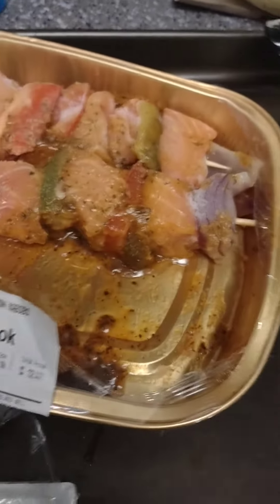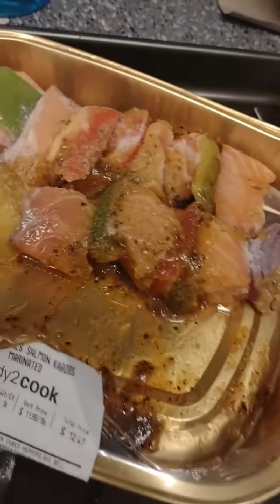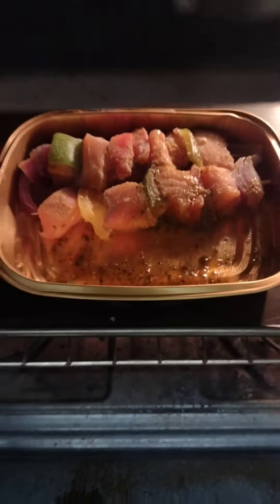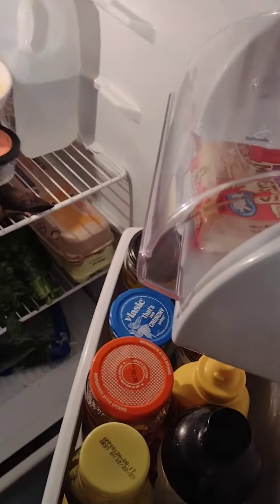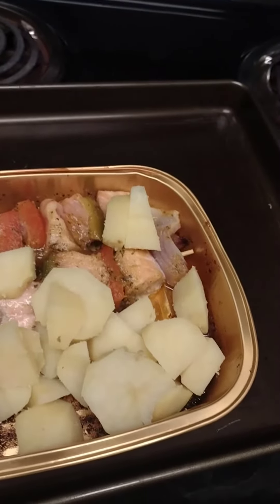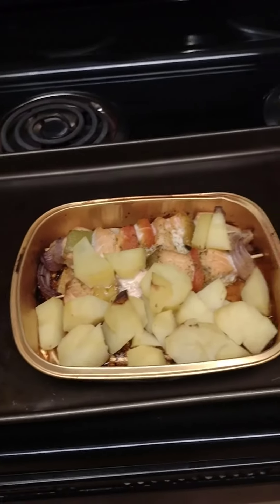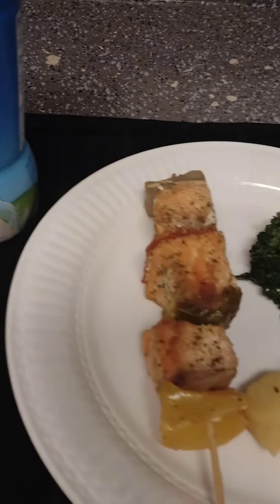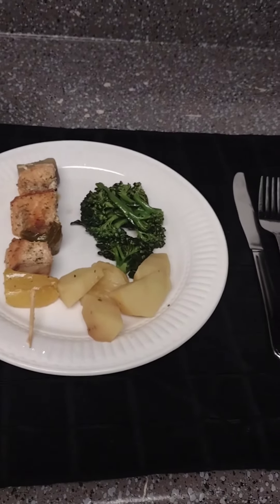Eating Healthy as a diabetic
come follow my weight loss journey as a diabetic, eating healthy and exercise